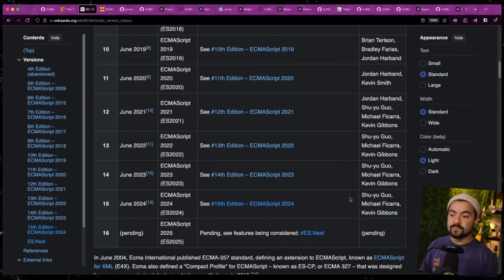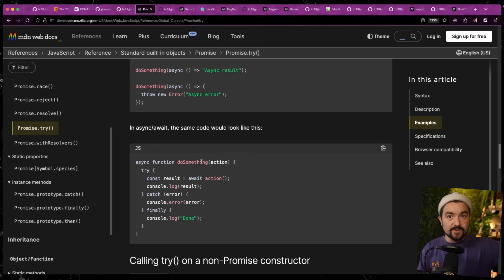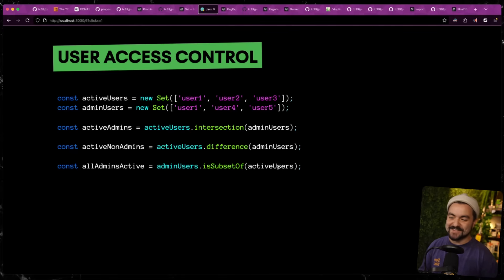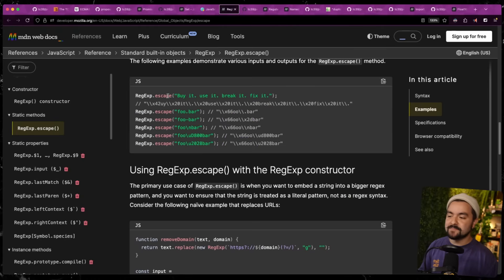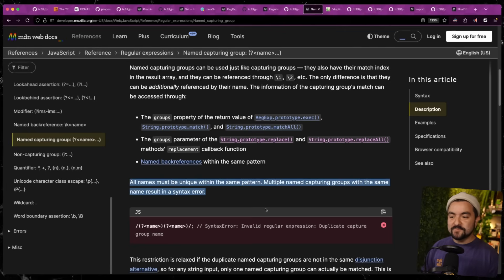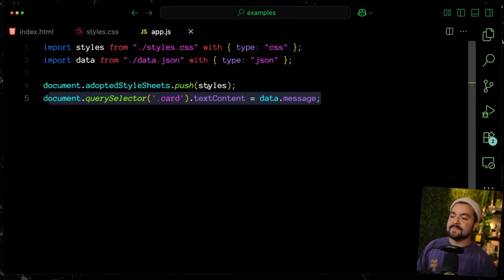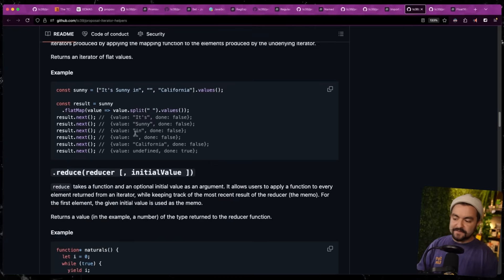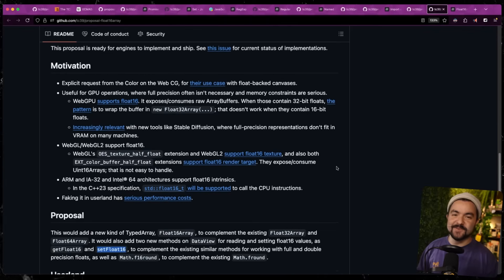9 NEW JavaScript Features in ES2025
In this video CJ shows the 9 new features that made it into JavaScript from the ES2025 spec.

00:00 intro
00:35 ECMAScript Versions
01:11 Promise.try
02:51 Set Methods
05:48 RegExp.escape
06:43 RegExp Pattern Modifiers
07:50 RegExp Duplicate Named Capture Groups
08:55 Import Attributes / JSON Modules
11:06 Iterator Helpers
13:40 Float16Array
14:48 Thanks!

Hit us up on Socials!